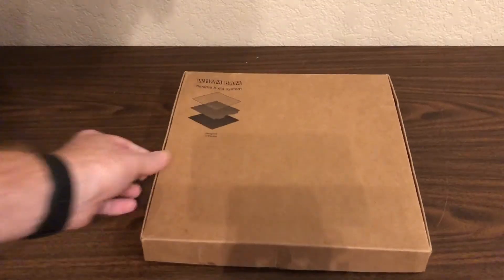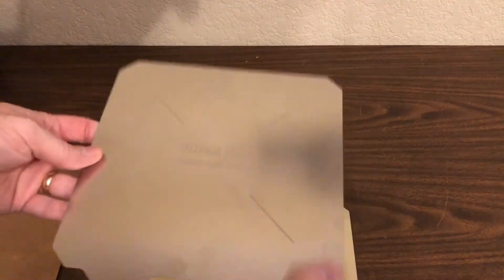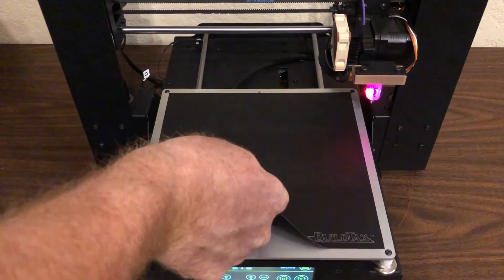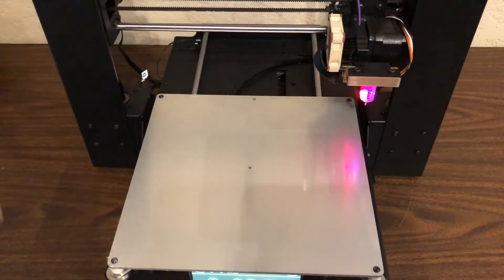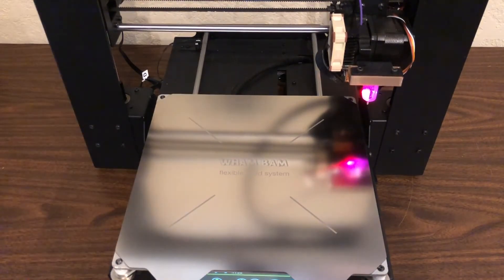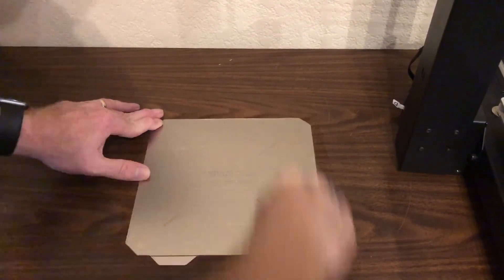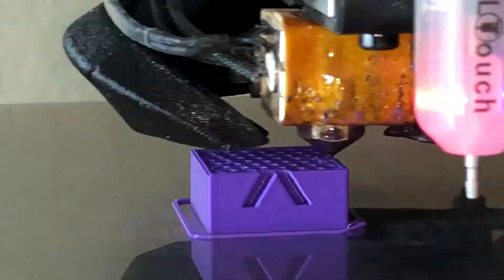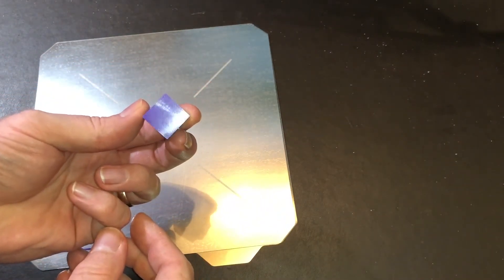Flexibility in Print Removal: Wham Bam Flexible Build System for Maker Select Plus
Previously, we installed a Creality removable magnetic build surface on a Monoprice Maker Select Plus. Now, we’re installing and testing the Wham Bam Flexible Build System. It is perfectly sized for the heated bed on the printer. But how easy is it to remove prints?

Note: Mod Monday videos are going to a bi-weekly schedule so I can work on more general 3D printing content, too.